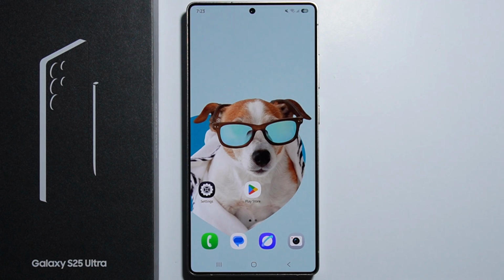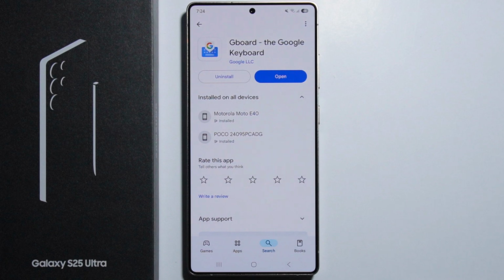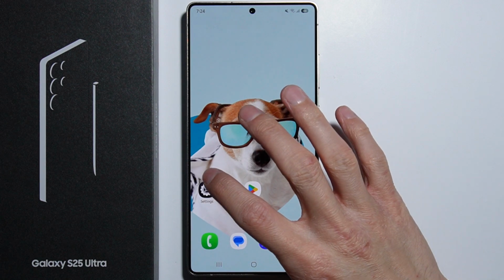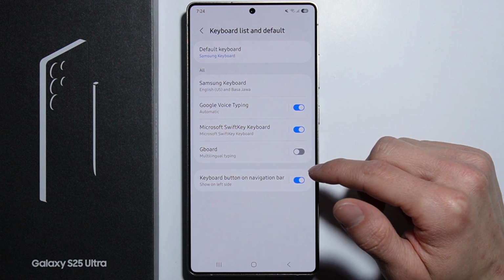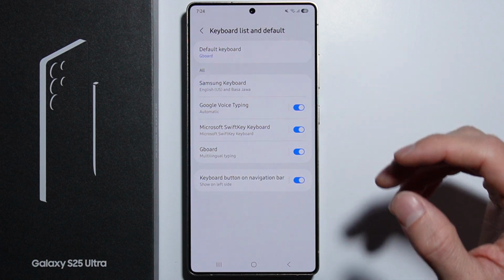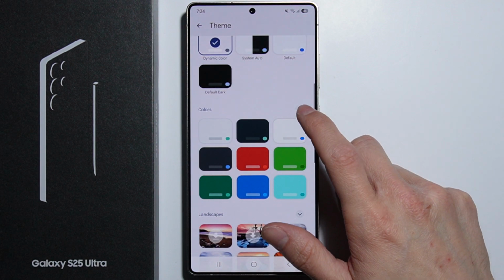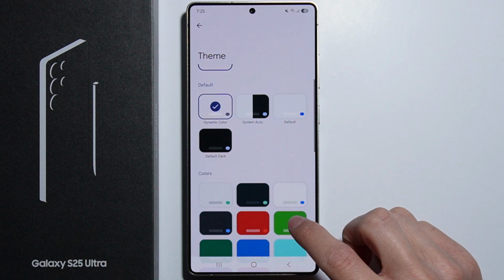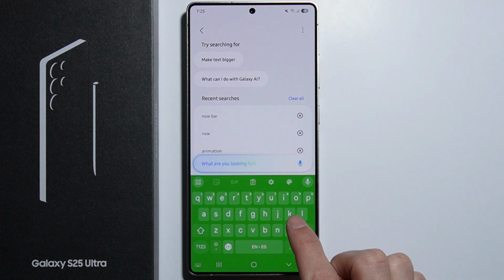Samsung S25 Ultra: How to Change Keyboard Theme?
Want to update the look of your keyboard on your Samsung S25 Ultra? This guide will show you how to change the keyboard theme to a style that suits your taste. You can choose from various themes available in your phone's keyboard settings to give your device a fresh, personalized touch. Follow these simple steps to customize your keyboard theme easily!